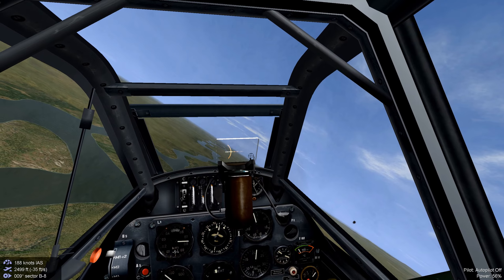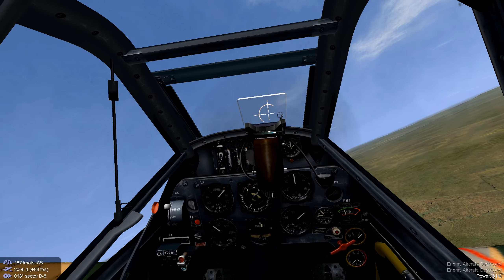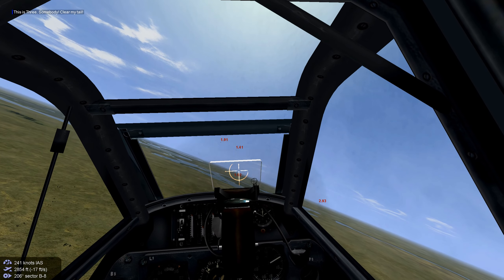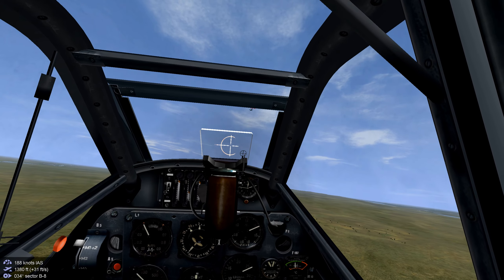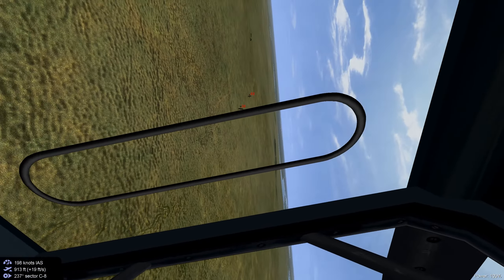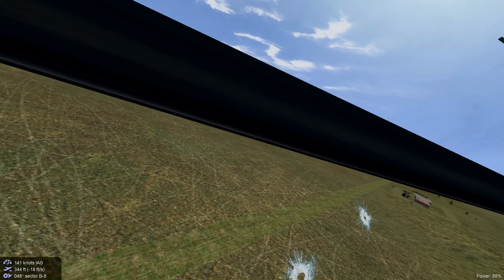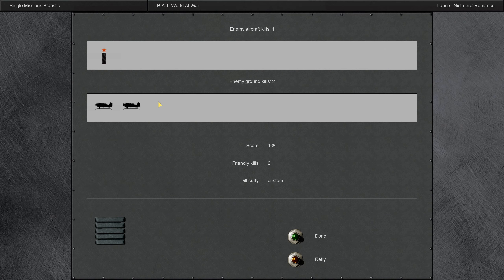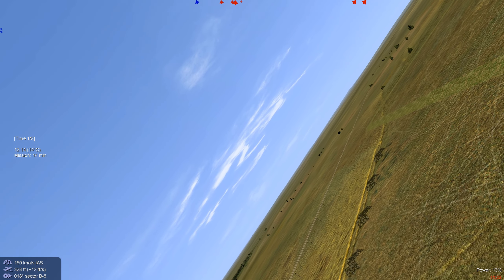IL-2 1946 2K SUBSCRIBERS THANK YOU MISSION VIDEO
Thanks to all who have been there for me and my channel. I hope to continue making videos that are watchable to those in the flight sim community, and aircraft enthousists. My number 1 goal "promote the game for new players".